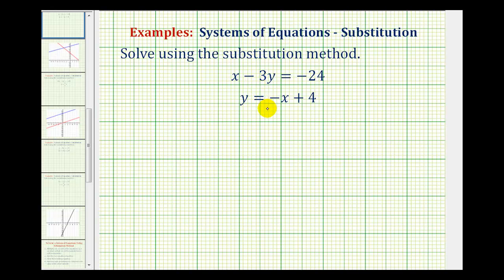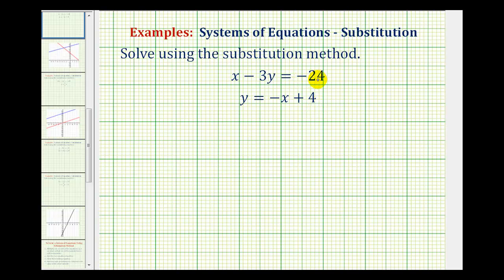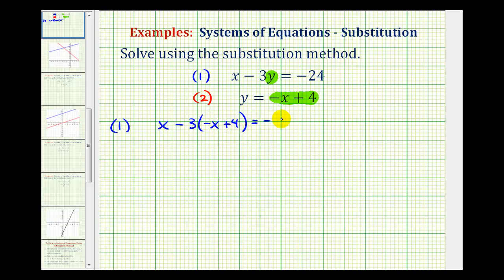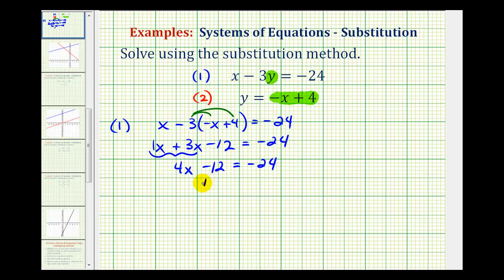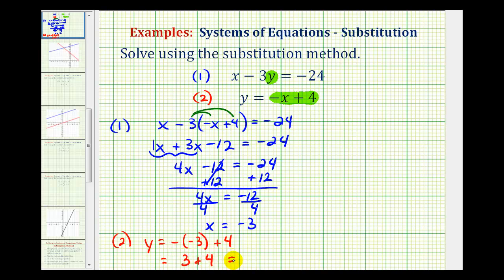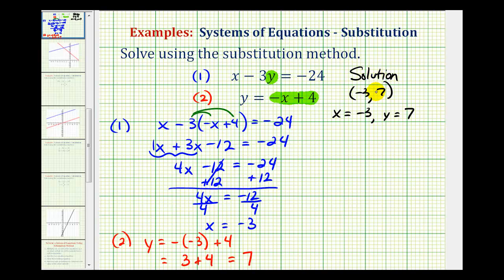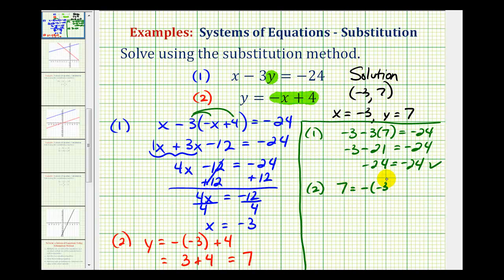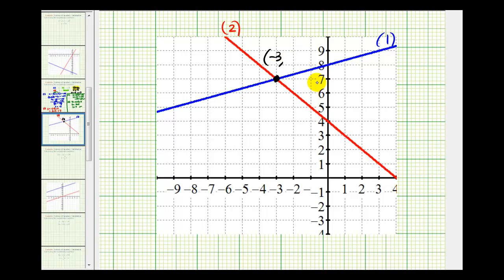Ex 2: Solve a System of Equations Using Substitution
This video provides an example of how to solve a system of linear equation using the substitution method.